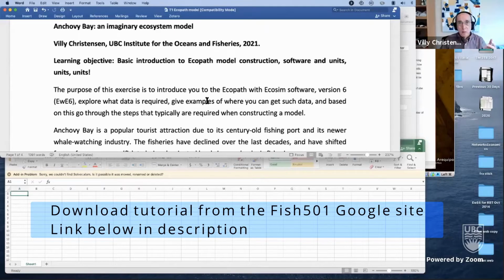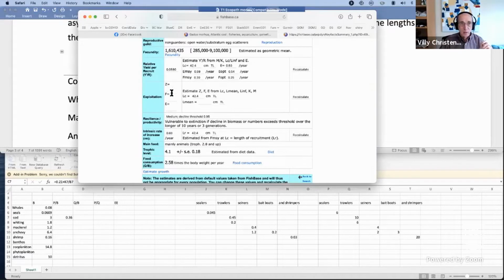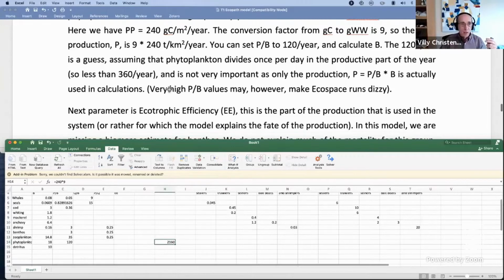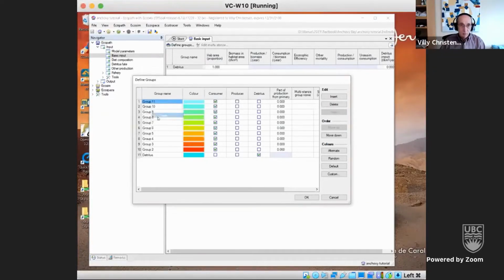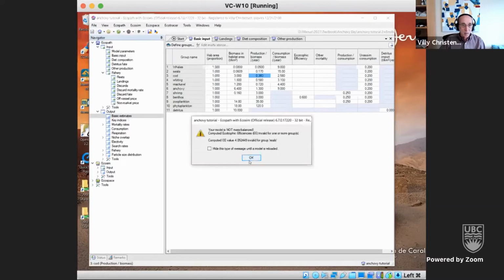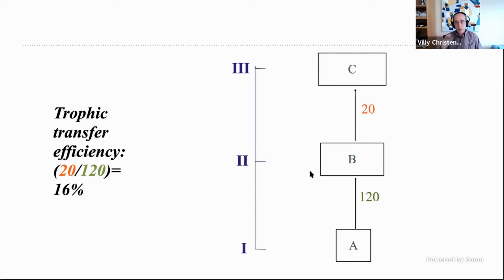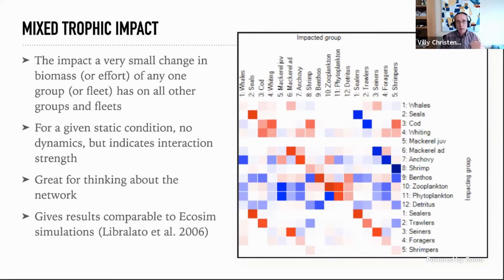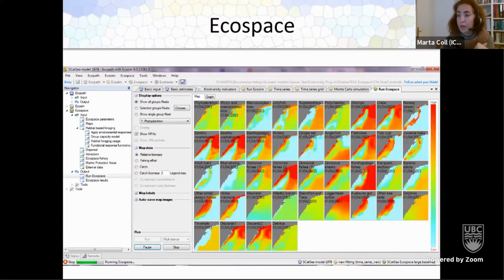Fish 501 - #09 Ecopath model parameterization, mass balance, and ecological indicators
The ninth session of Fish 501 provides a walk-through for the first tutorial, as available via the Fish 501 course site (link below). This session also features a lecture about Network Analysis, and a guest lecture by Marta Coll (CSIC) about the Ecological Indicators plug-in for EwE (EcoIND).

Fish 501 is an annual marine ecosystem modelling graduate course at the University of British Columbia, focused on how the Ecopath with Ecosim (EwE) modelling framework can be used to address scientific and policy questions related to food web modelling, and notably how to address questions as part of an Ecosystem Based Management process. The underlying theories will be introduced throughout, but emphasis will be on hands-on with actual implementation.

Instructors: Villy Christensen, Santiago de la Puente, Leigh McGaughey and Marta Coll

Tutorials and course material can be downloaded from the course

0:00:00 Welcome
0:03:43 Tutorial 1 in Excel
0:35:23 Tutorial 1 in EwE
0:41:23 Let's try that again
1:01:40 Network Analysis
1:25:24 Indicators